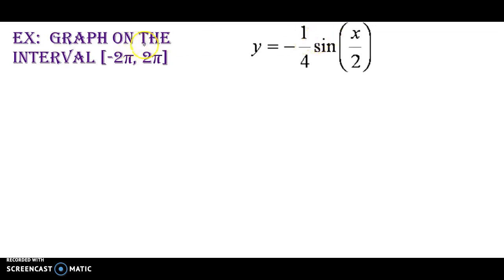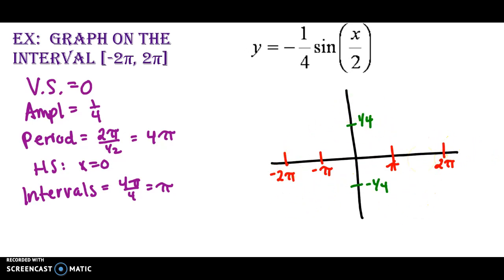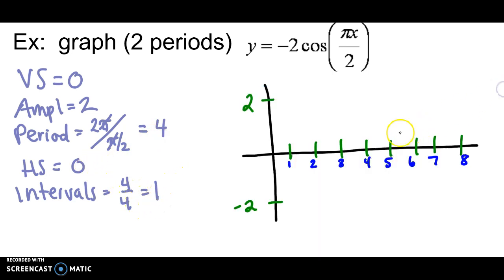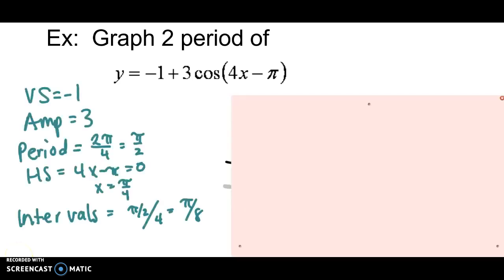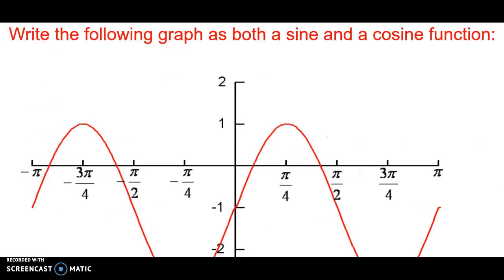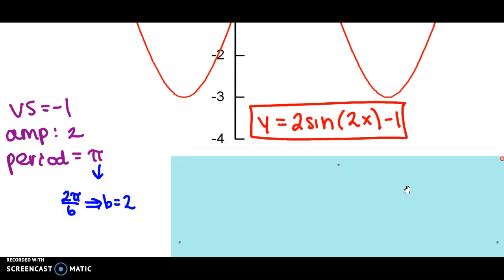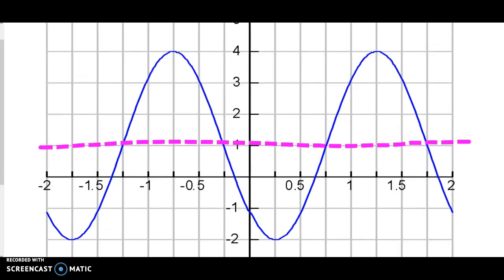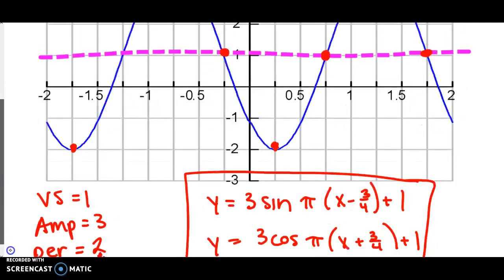Practice with Sine and Cosine Curve